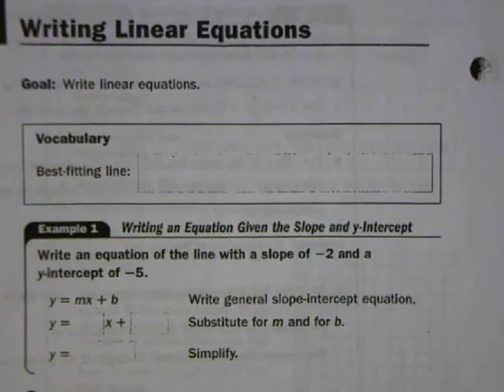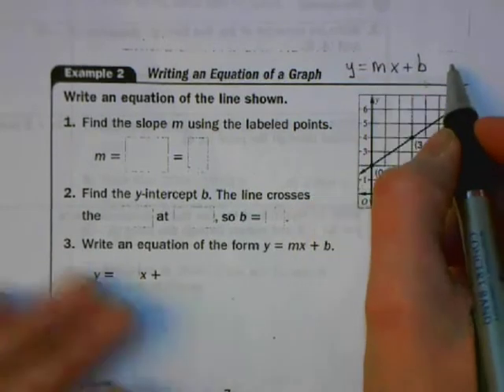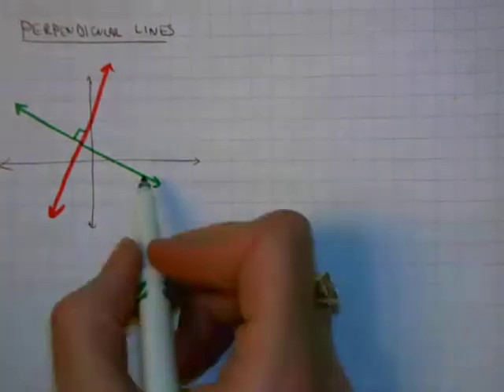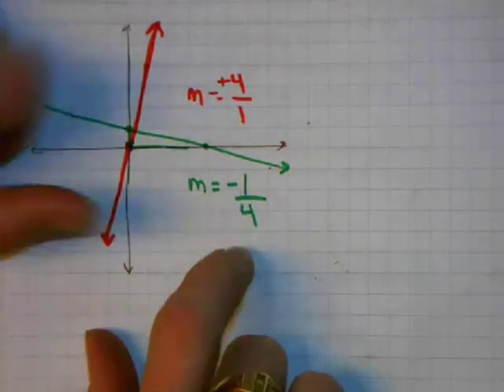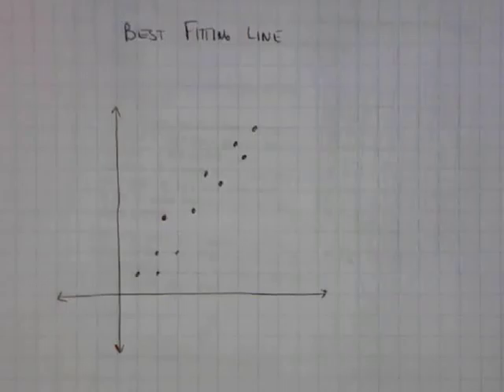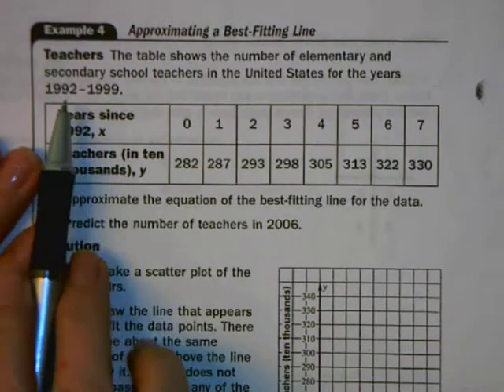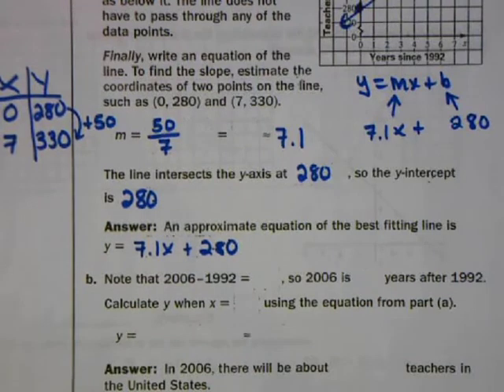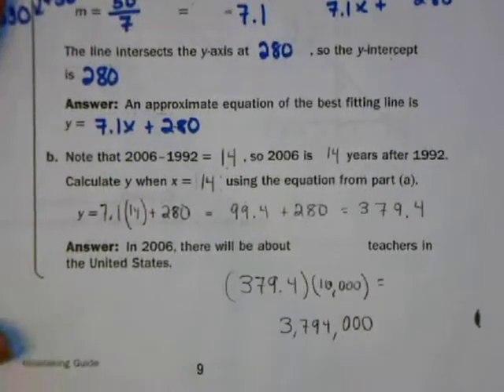8 6 Writing Linear Equations